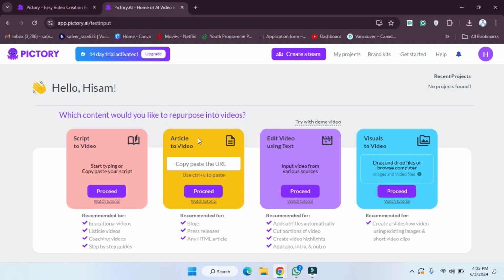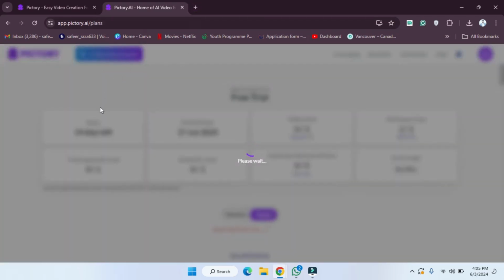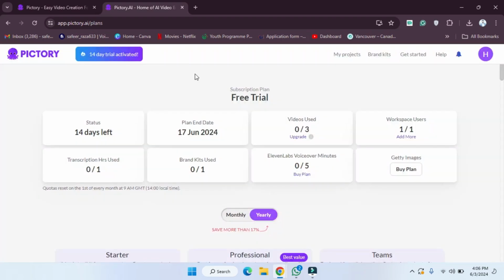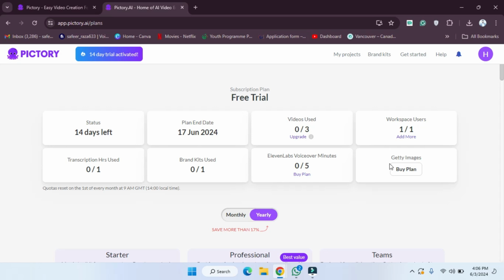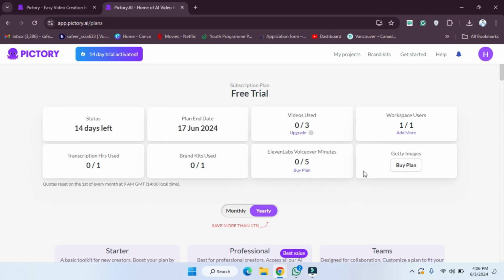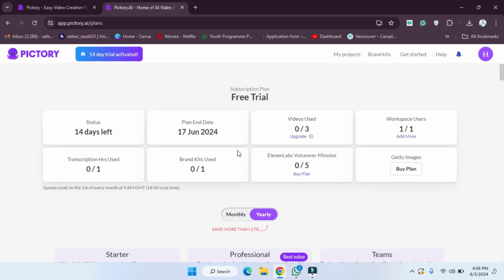How to Get Free Trail of the Pictory [easy]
Learn how to sign up for a trial account, explore the features and benefits of Pictory, and start creating stunning presentations with ease. Watch now to discover how you can try out Pictory for free and elevate your presentations!